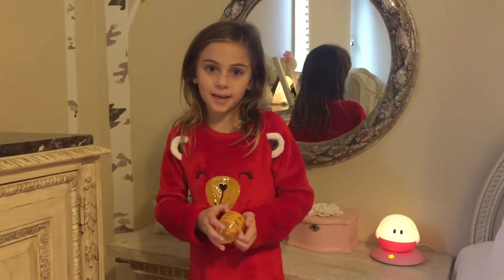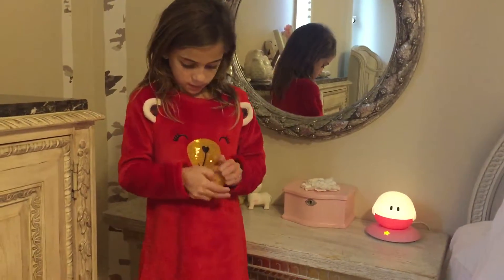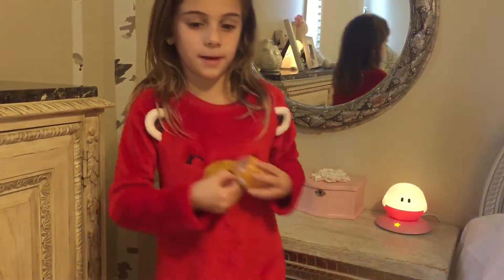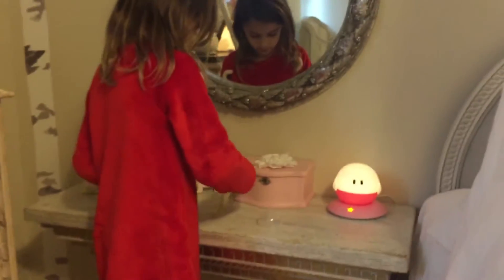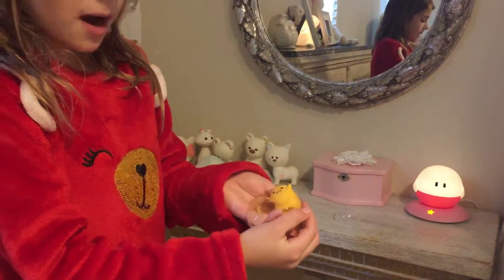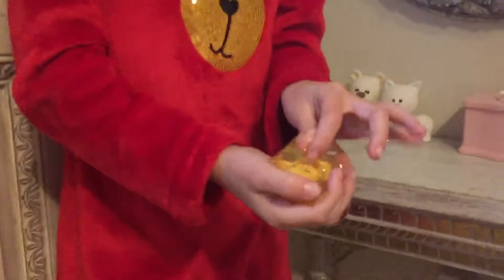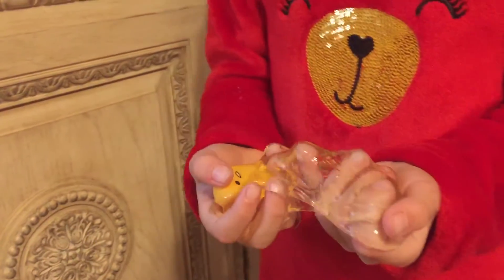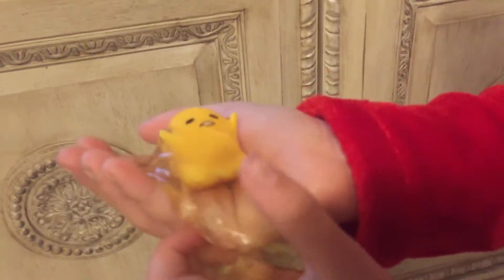Gudetama egg review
Yoga gudetama review so cute so squishy